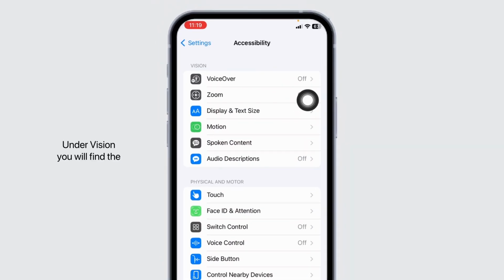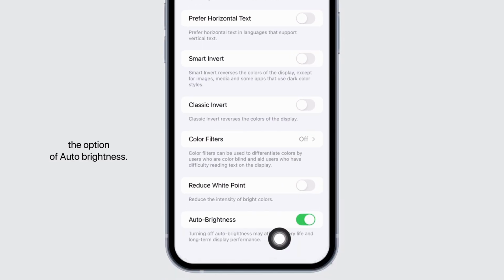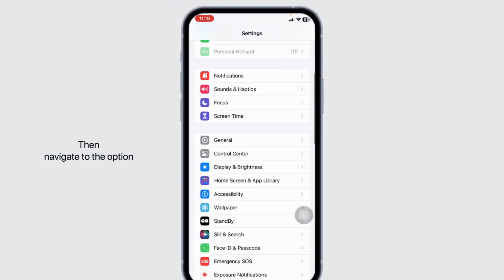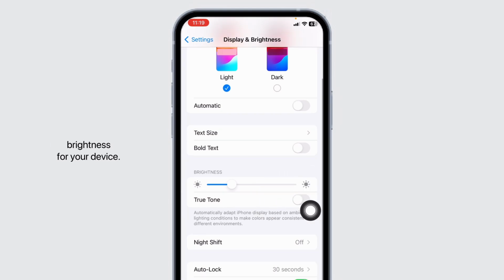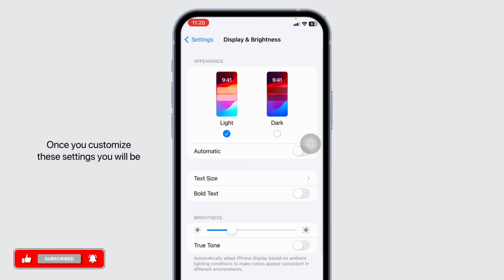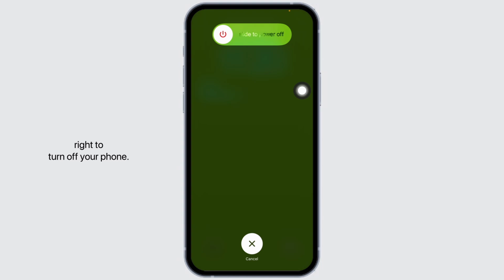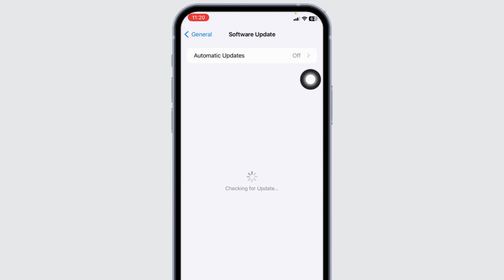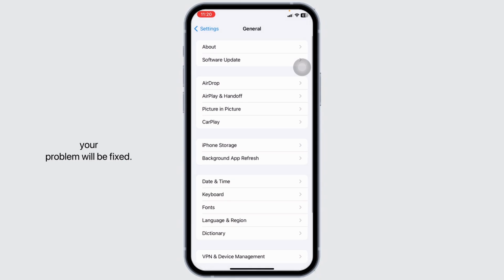How to Fix Brightness Auto Increase on Instagram on iPhone (2024)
Experiencing brightness auto-increase issues on Instagram while using an iPhone? This tutorial offers a comprehensive solution to address this common problem effectively. Learn how to troubleshoot and resolve the brightness fluctuations on Instagram, ensuring a consistent viewing experience on your device.

In this tutorial:
0:00 - Introduction
0:05 - How to Fix Brightness Auto Increase on Instagram on iPhone (2024 Solution)

Discover practical methods to combat brightness auto-increase issues on Instagram for iPhone users. Follow step-by-step instructions to adjust settings, disable features, and optimize your device's display settings to prevent unwanted brightness changes while using the app.

Enjoy a stable and comfortable viewing experience on Instagram with this simple fix for brightness fluctuations on iPhone!